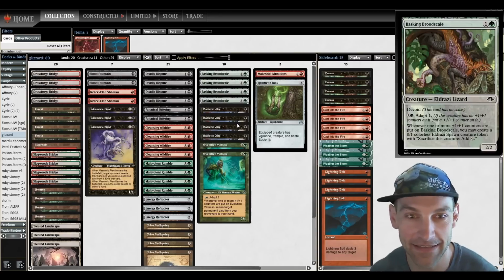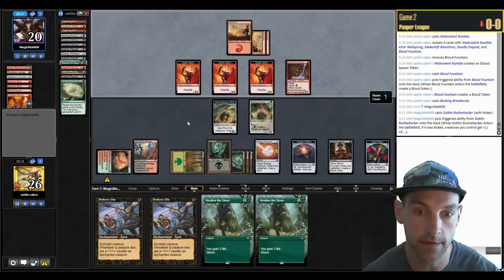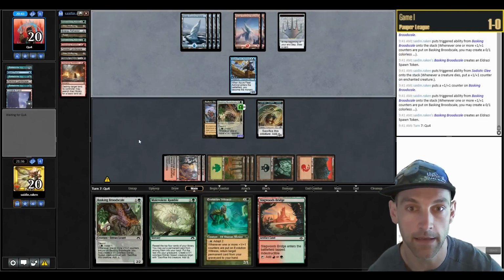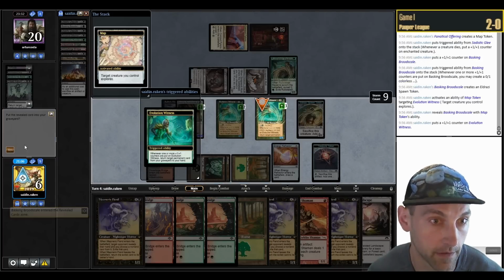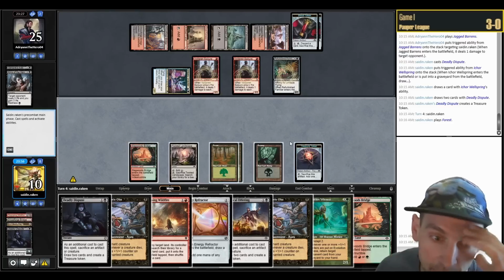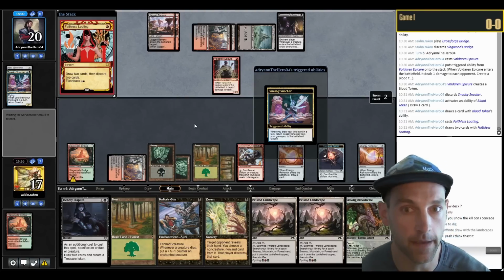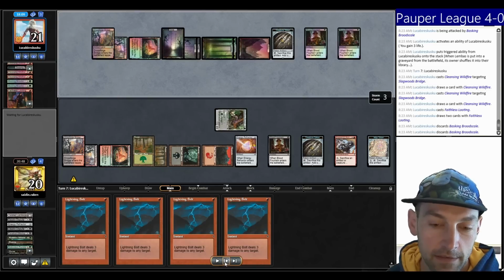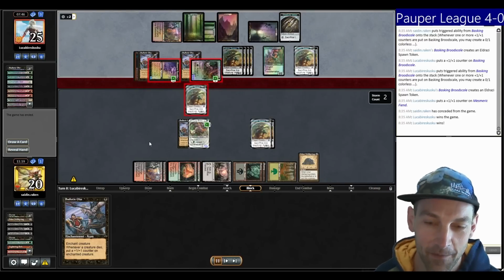BRAND NEW COMBO - This MTG Pauper Jund Broodscale Glee Combo (GLEEZARD) is making waves!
In this video I'm trying my take on the jund glee broodscale combo that's really taking the meta by storm!

Deck Tech 0:00
Round 1 vs Kuldotha Burn 3:01
Round 2 vs Izzet Control 15:01
Round 3 vs Dredge 25:24
Round 4 vs RB Madness 36:20
Round 5 vs Jund Gleezard 51:24